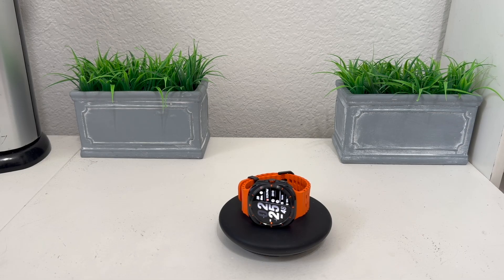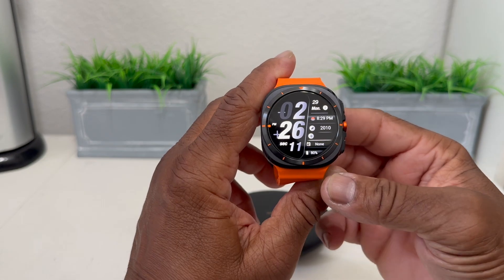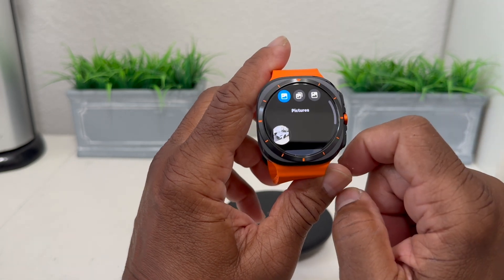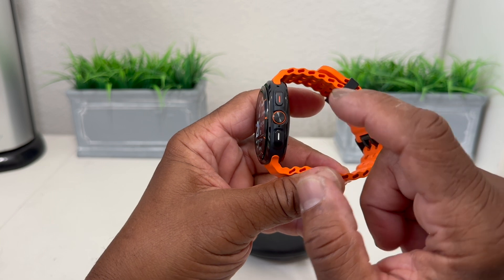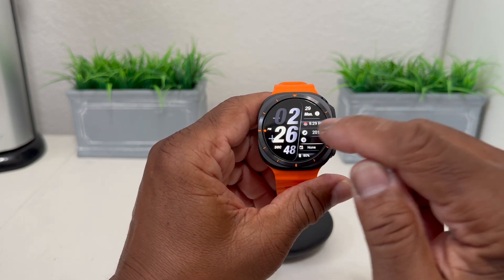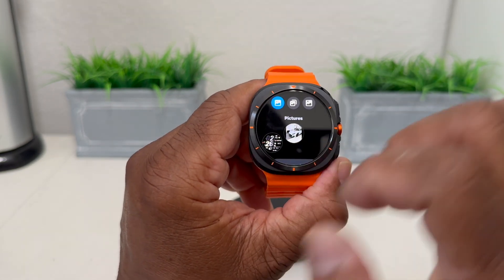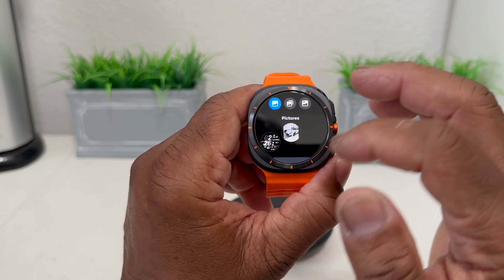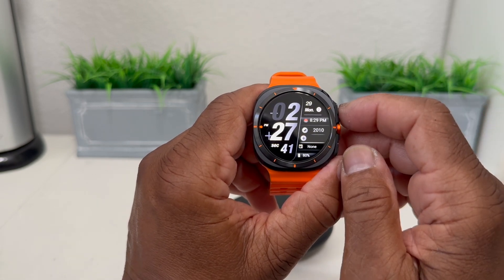Master The Art Of Capturing Screenshots On Your Galaxy Watch Ultra!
In this video we will you show how to do a screenshot on your Watch like you would do on your phone.

Galaxy S24 Ultra

Galaxy Watch Ultra

3 in 1 MagSafe Wireless Charging Station